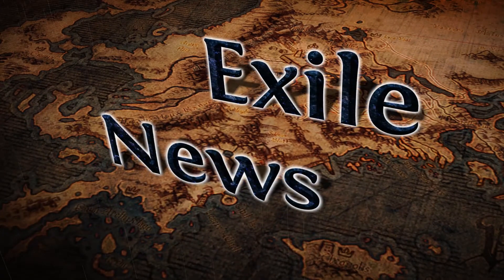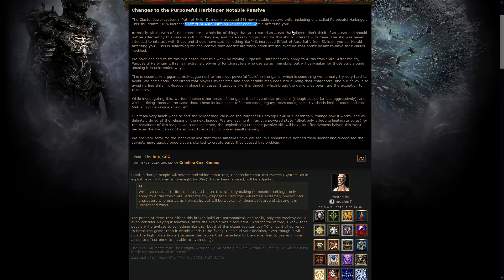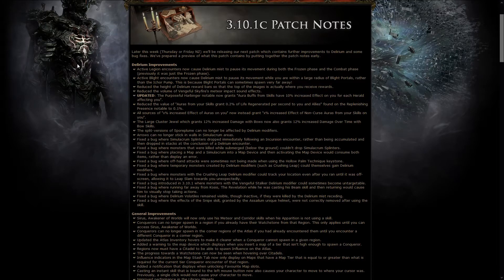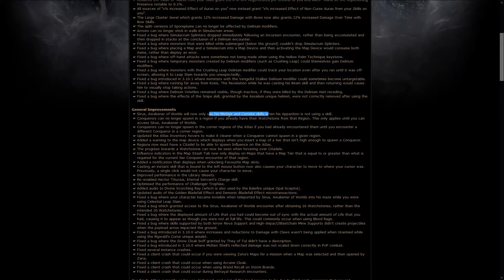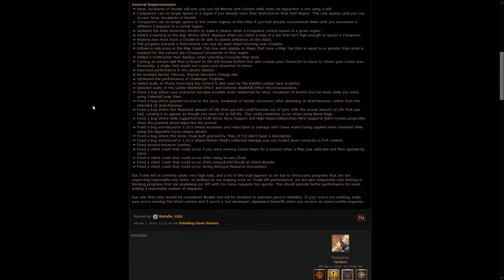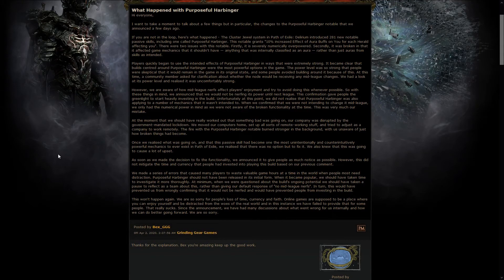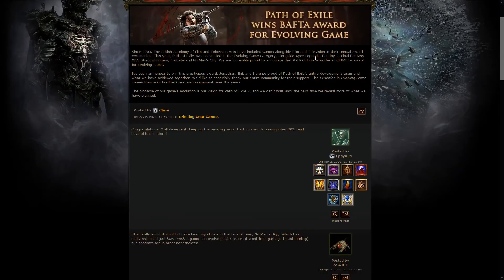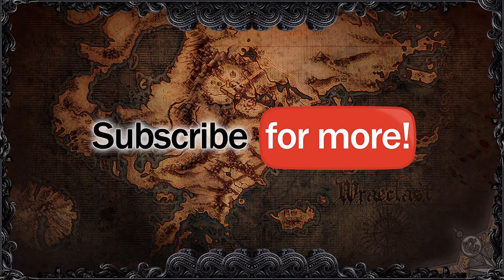Exile News #282 - Purpouse Harbinger nerf, BAFTA Awards and more!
I'm quite surprised at the lack of testing on a notable passive that was clearly ment to be stacked.